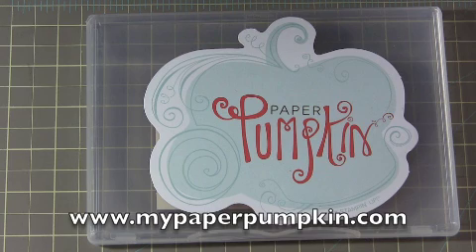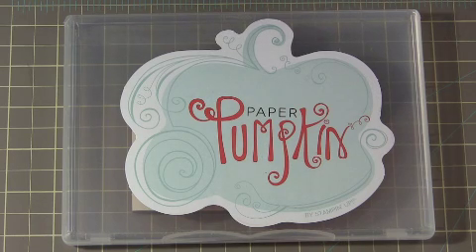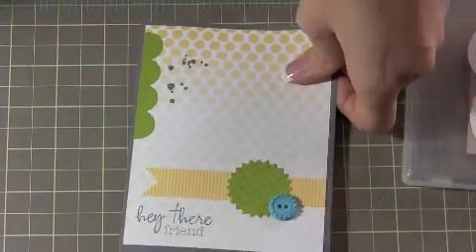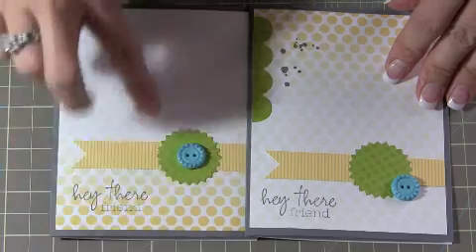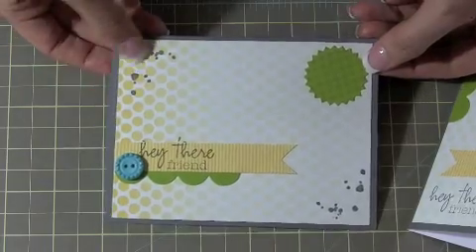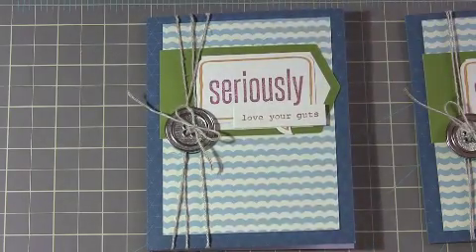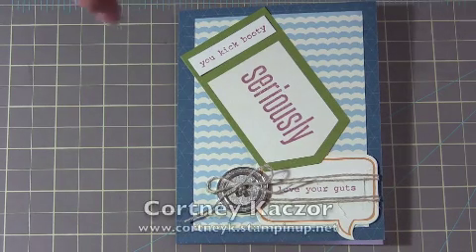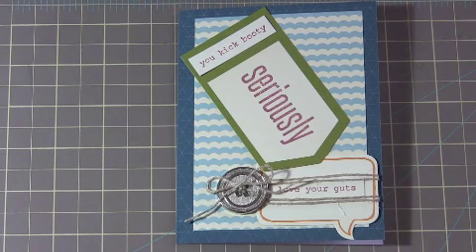My Paper Pumpkin for April - Stampin' Up!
These are my March and April My Paper Pumpkin Stampin' Up! Kit projects.  I love that they give you an idea of how to use the materials in the kit but, you can also do something else with those materials and change the layout for 4 different looks!

If you want to take part in the My Paper Pumpkin program, please and choose me as your Demonstrator.  My name is Cortney Kaczor.  You can find out more about me at my online store You can also purchase the Paper Pumpkin Try It Kit directly at my store by going to "Shop Now" then click on "New Arrivals".